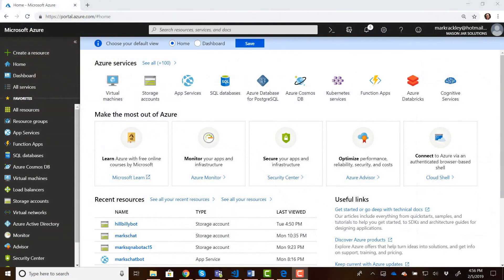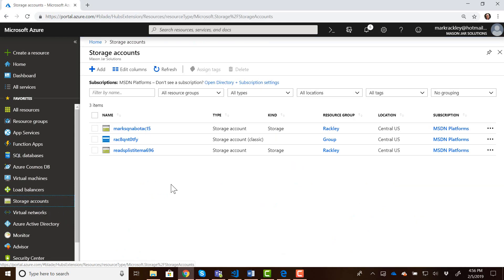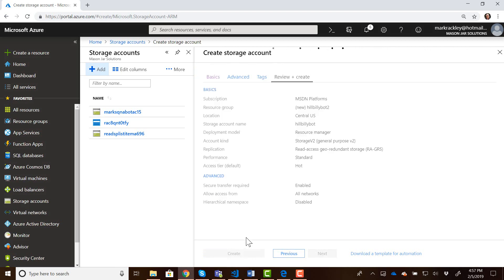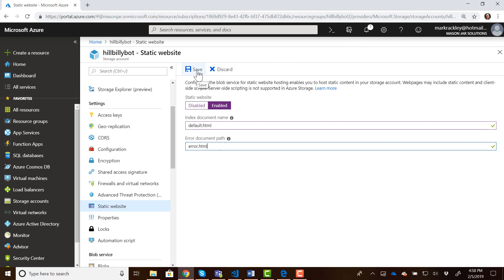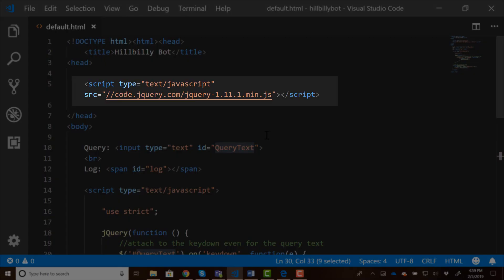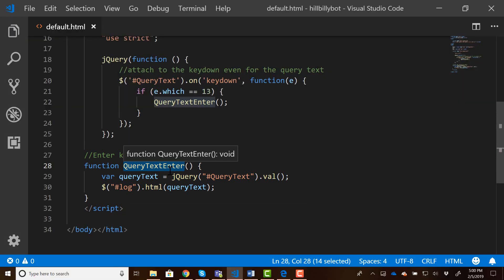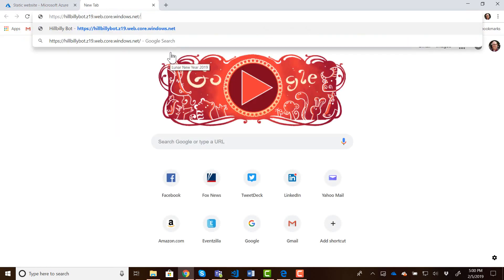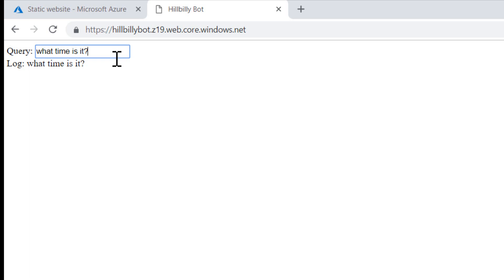Hillbilly Chat Bot 1/4 - Creating an Azure Static Web Site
1st of 4 videos in series on creating a Chat Bot using Azure Web Sites, LUIS, SharePoint Online, Logic Apps, and Teams